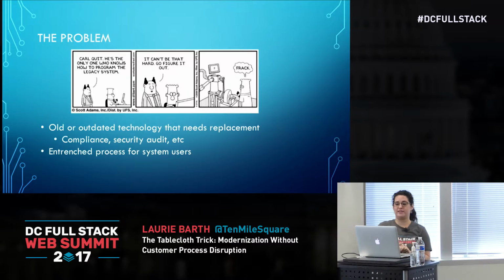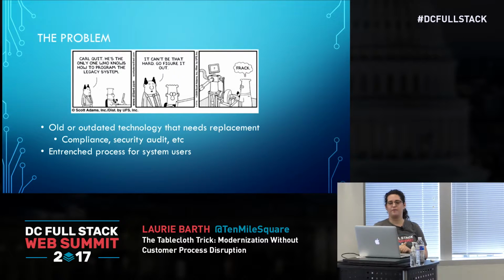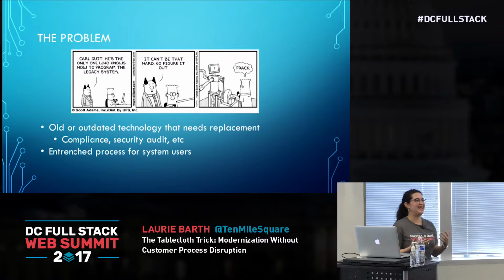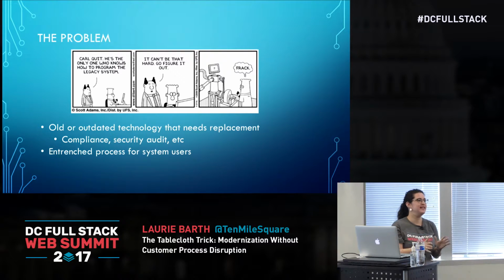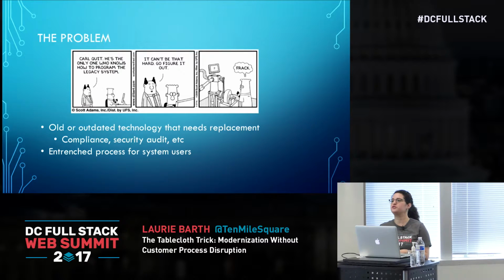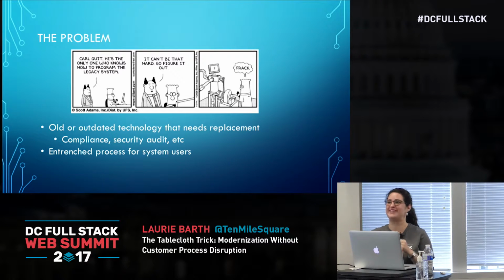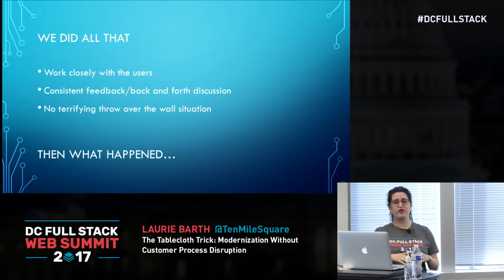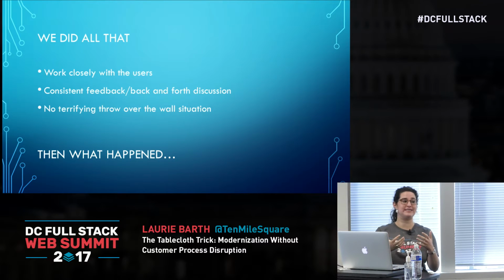Modernization without Customer Process Disruption - Laurie Barth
DC Full Stack Web Summit is a full day technical conference about web-scale best practices on Coding, Agile, DevOps and UI/UX with a 2017 theme of Legacy System Modernization.